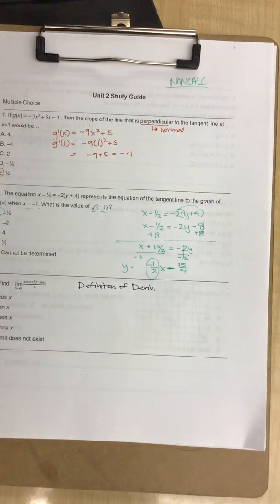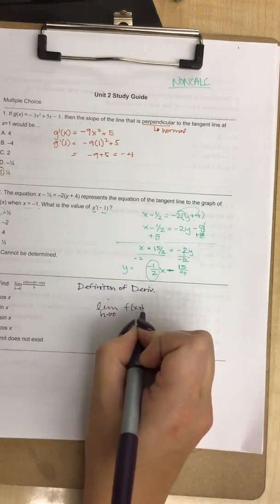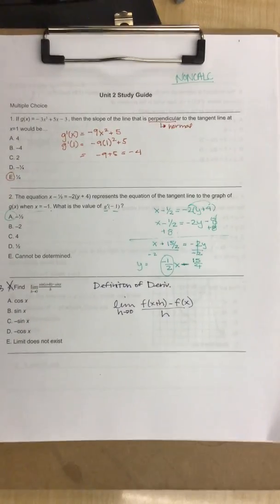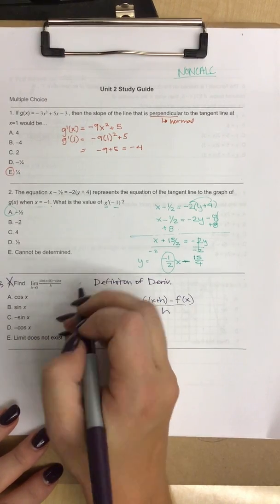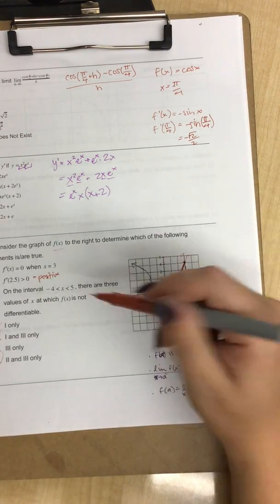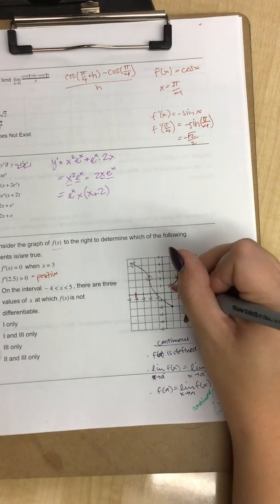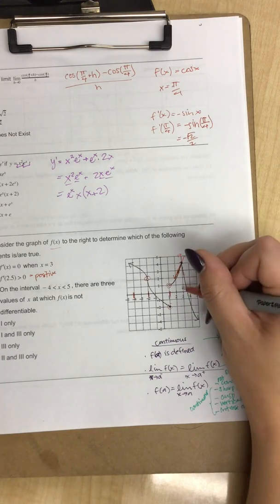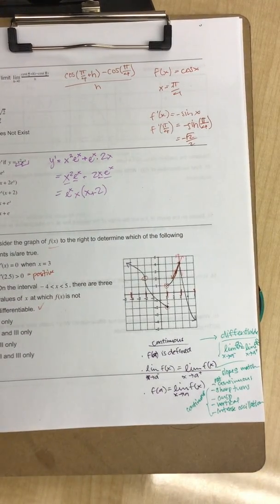Unit 2 Study Guide, pt 1